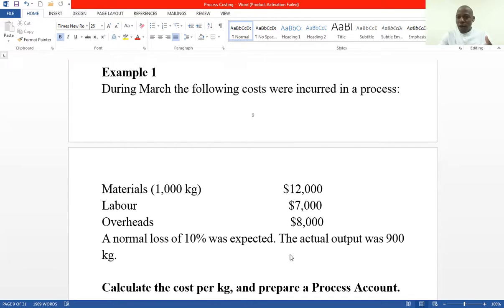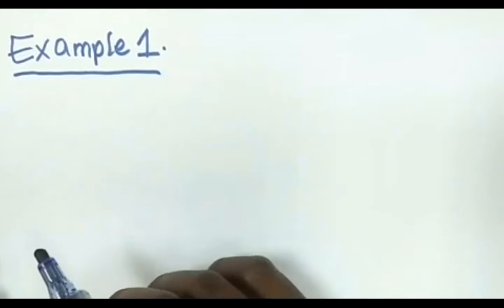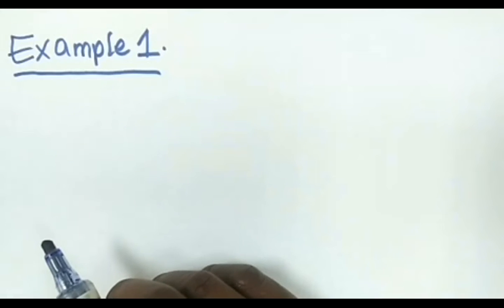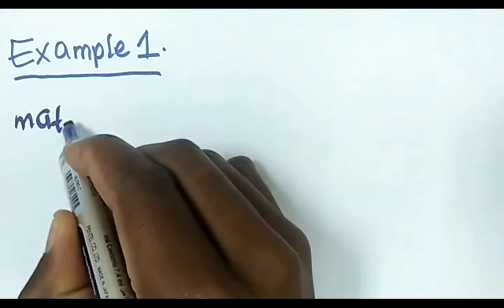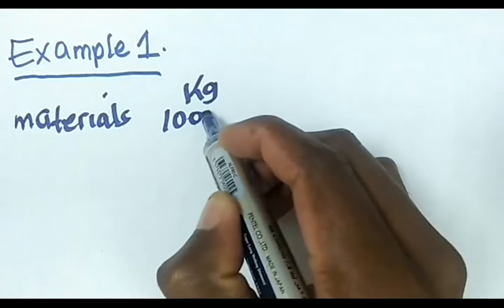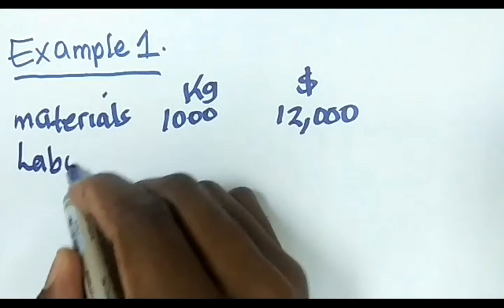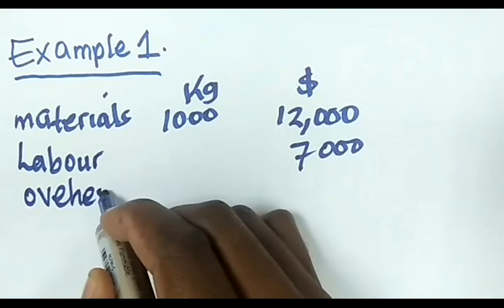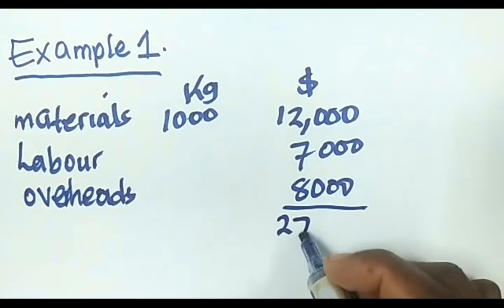Process Costing 2 -How to Calculate Normal Loss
This video explains how to calculate normal loss in process costing in management accounting. Normal loss is compared and contrasted with expected loss. Two(2) examples are provided to illustrate the computation and valuation of normal loss.